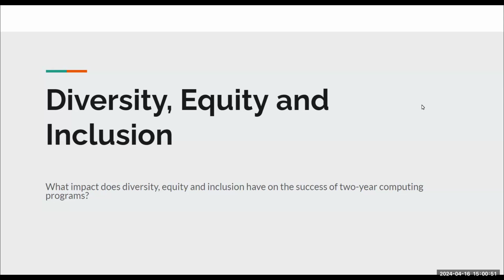Diversity, Equity and Inclusion in Two-Year Computing Programs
ACM2Y Virtual Panel hosted April 16, 2024

What impact does diversity, equity and inclusion have on the success of two-year computing programs? Panelists discuss the importance of DEI in two-year computing programs.